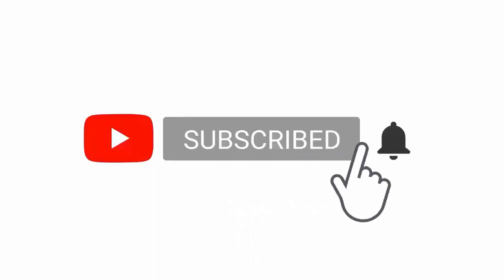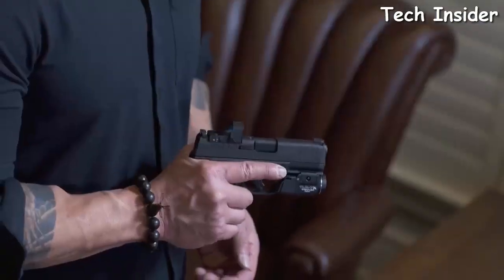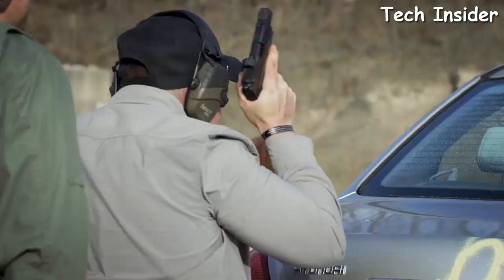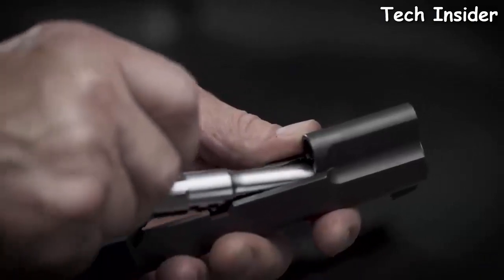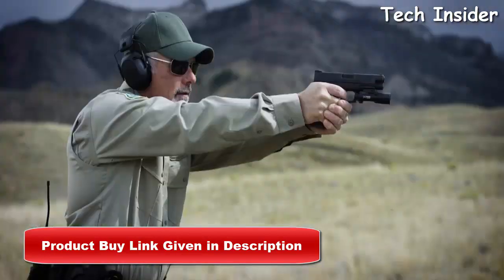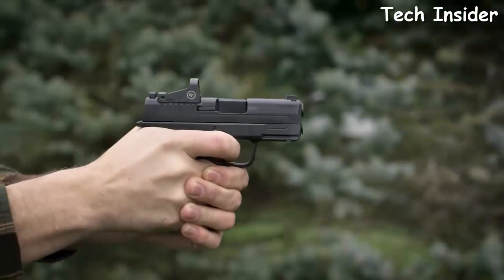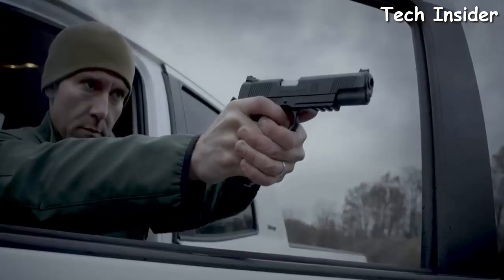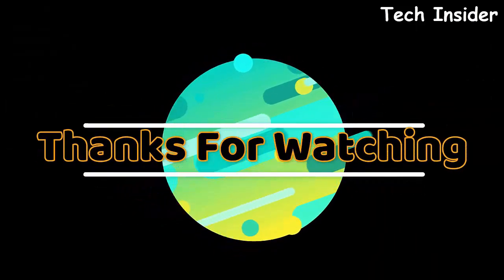TOP 10 SPRINGFIELD ARMORY PISTOLS 2022